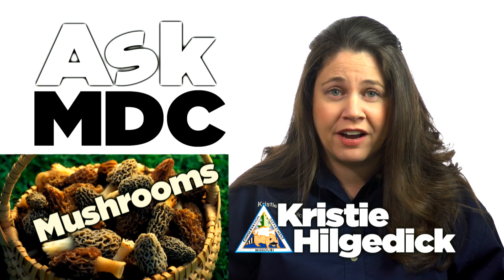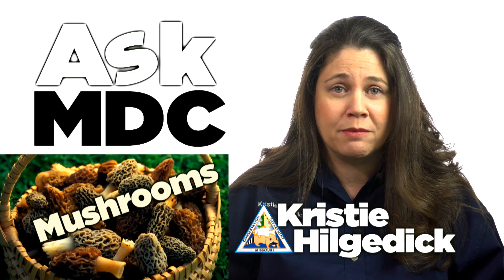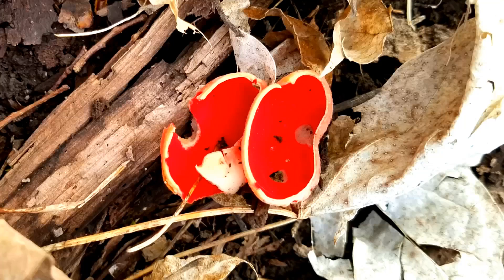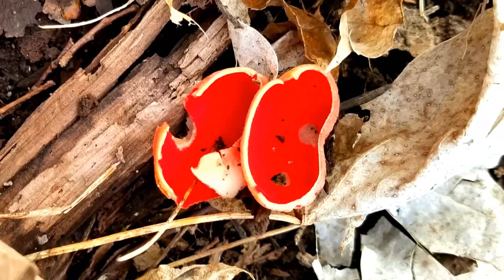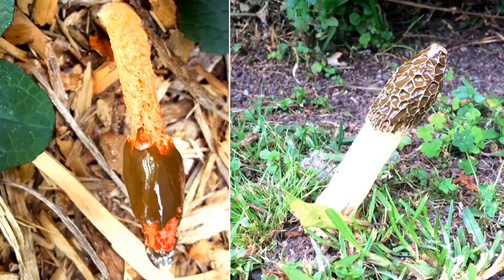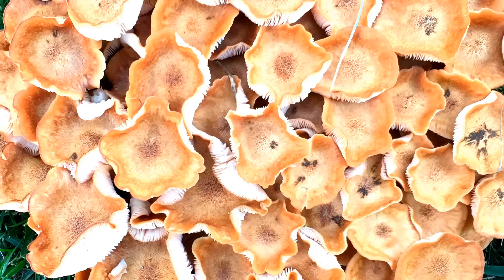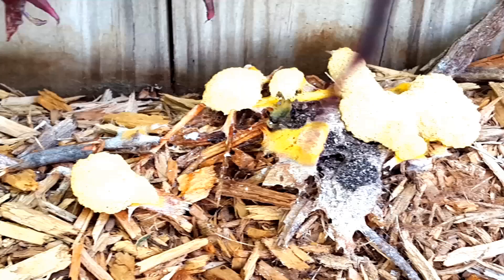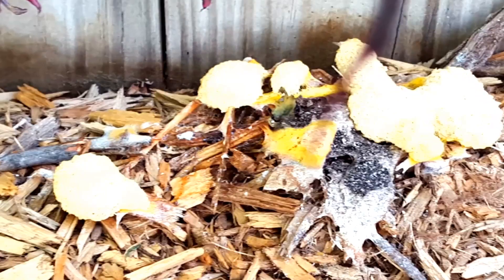Weird Fungi - AskMDC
‘Tis the season for mushrooms to begin popping up. And some of the fungi found in Missouri have some unusual characteristics. AskMDC looks at a few in this short video.